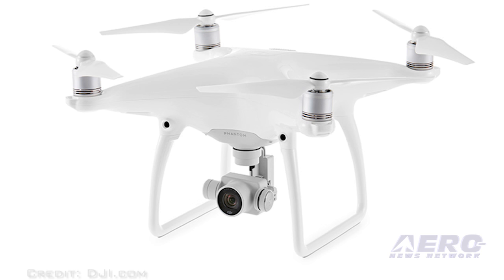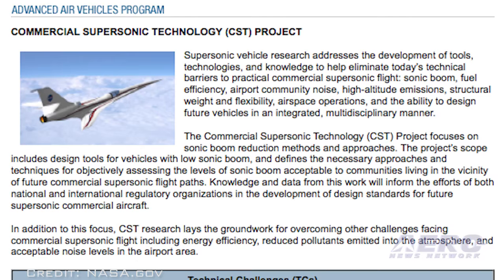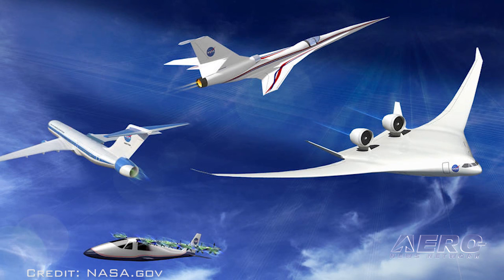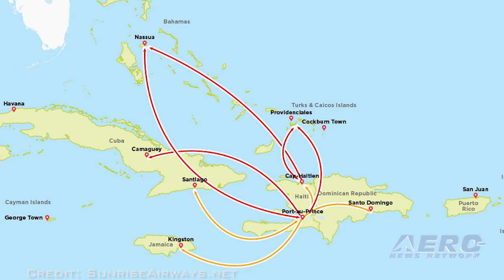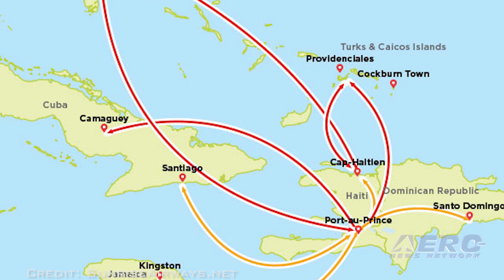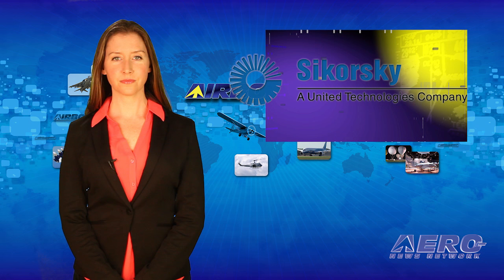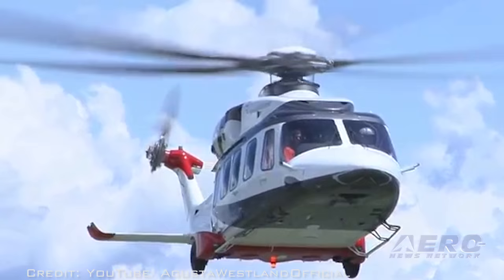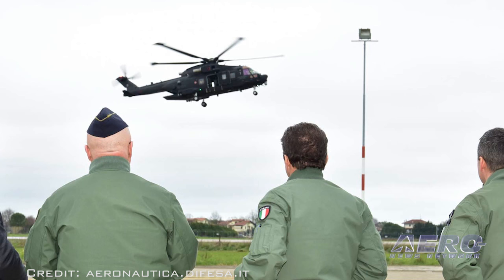Airborne 03.04.16: Phantom 4, NASA's SuperSonic Jet, Flights to Cuba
Also: Italian AF HH-101A, KS AvMuseum, Sikorsky Rescue Award, Ninety-Nines, Rockwell Collins, R66 Wire Strike Protection

When the price of the DJI Phantom 3 aircraft was cut last month, the Internet was buzzing with speculation about a new quadcopter from DJI. It turns out the buzz was justified. On March 1st, they unveiled the DJI Phantom 4, which the company says can autonomously avoid obstacles in flight. According to the company, the Phantom 4 has optical sensors that send information to the central processor in the aircraft so that if it gets too close to an obstacle, it stops. If it sees a way to go over or around the object, it will. The return of supersonic passenger air travel is one step closer to reality with NASA's award of a contract for the preliminary design of a “low boom” flight demonstration aircraft. This is the first in a series of ‘X-planes’ in NASA's New Aviation Horizons initiative, introduced in the agency’s Fiscal Year 2017 budget. More airline service is being planned for Cuba as Haiti-based Sunrise Airways has expanded its service with the launch of its first-ever flights to Camaguey. The new route is the first to feature the carrier’s new 46-seat ATR 42-320 aircraft, which was added to the Sunrise fleet last month. All this -- and MORE in today's episode of Airborne!!!

Airborne 03.04.16 is chock full of info in this Daily News Episode, Friday, March 4th, 2016... Presented by Aero-TV veteran videographer and Airborne Host Brianne Cross, and supported by ANN CEO/Editor-In-Chief Jim Campbell, Chief Videographer Nathan Cremisino, and Aero-Journalists Tom Patton, and Earl Downs, this episode covers:

DJI Introduces The Phantom 4 Quadcopter
NASA Begins Work To Build A Quieter Supersonic Passenger Jet
Sunrise Airways Expands Service To Cuba
First Italian AF HH-101A 'Caesar' Enters Service
Barnstorming: (Jim’s Excuse For A No-Show Is A Snow Storm)
Newspaper Calls For Aid For Aviation Museum
County Of Los Angeles Fire Department Receives Sikorsky Rescue Award
Ninety-Nines To Award 2016 Karen Johnson Solo Scholarship
Rockwell Collins Latest Helicopter Avionics Enter Service In North America
Wire Strike Protection System Available Soon For R66

Get Comprehensive, Real-Time, 24/7 coverage of the latest aviation and aerospace stories anytime, at aero-news.net. And be sure to join us again next week for the next edition of "Airborne Unlimited" here on Aero-TV. See you, again, tomorrow!